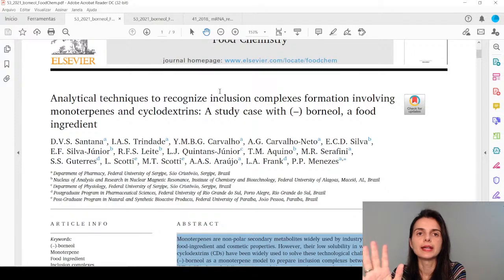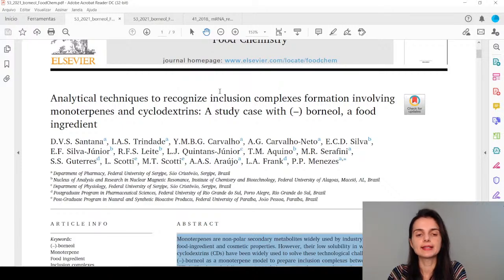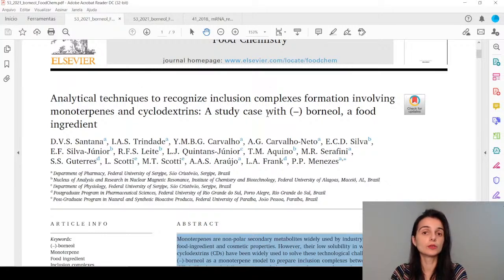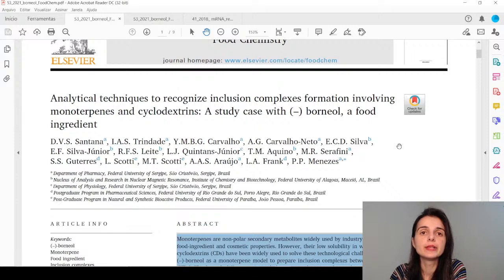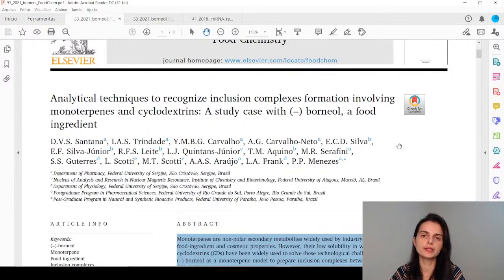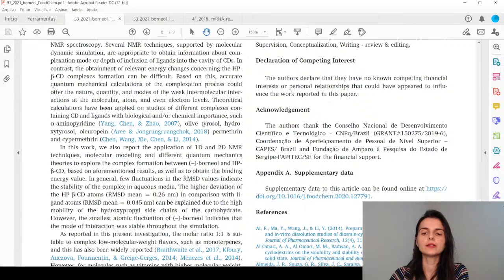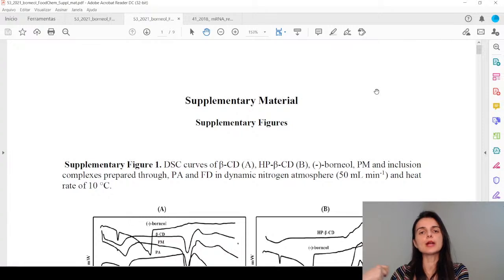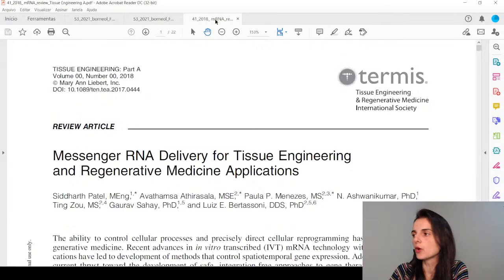Live #043| 12 COISAS QUE VOCÊ PRECISA SABER SOBRE ARTIGO CIENTÍFICO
= Conheça nossos produtos:

Tese turbo, o passo a passo completo  para você conquistar seu diploma de mestrado e doutorado no menor tempo possível

DAC, o passo a passo para você publicar seu artigo científico na revista que desejar

Decola na Plataforma, curso para aprovar o projeto de pesquisa na Plataforma Brasil em até 30 dias:

Guia Definitivo para escrever os resultados e discussão, ebook com o passo a passo para escrever dissertação, tese e artigo científico:

= CONHEÇA A SUA PROFESSORA =

Paula Menezes é Farmacêutica, Professora, Mestra e Doutora em Ciências da Saúde, com Doutorado sanduíche na Oregon Health and Science University (EUA) e Pós-Doutorado em Ciência da Propriedade Intelectual.

Até o doutorado trabalhou com pesquisa quantitativa e durante o pós-doutorado trabalhou também com pesquisa qualitativa.

Teve a sua tese eleita a MELHOR TESE DO BRASIL em 2020, na área de medicina I, pelo prêmio CAPES DE TESES.

Tem uma vasta experiência na escrita de textos acadêmicos, tendo publicado mais de 60 artigos em revistas internacionais de impacto importante, além de ser inventora de mais de 20 patentes junto ao Instituto Nacional da Propriedade Industrial.

Paula Menezes, já recebeu diversos prêmios pela inovação dos seus trabalhos e atua como palestrante e revisora de artigos científicos em mais de 14 revistas internacionais de renome.